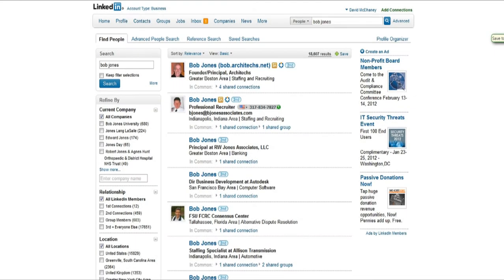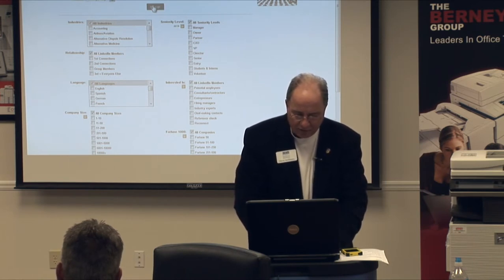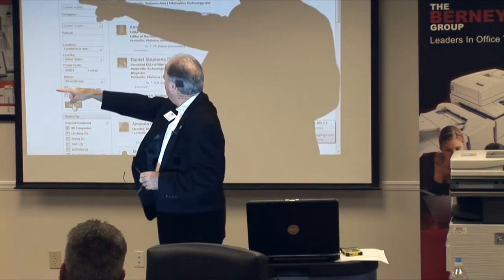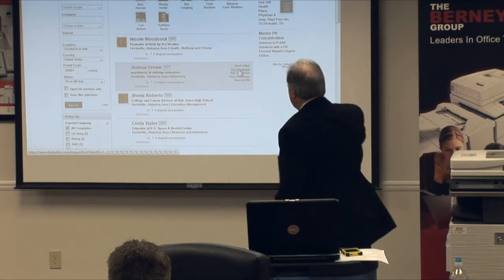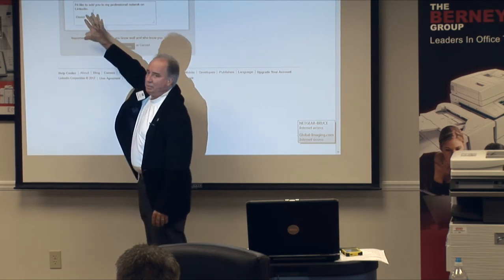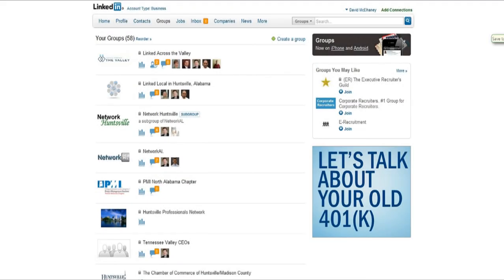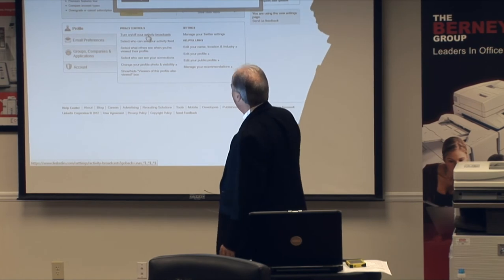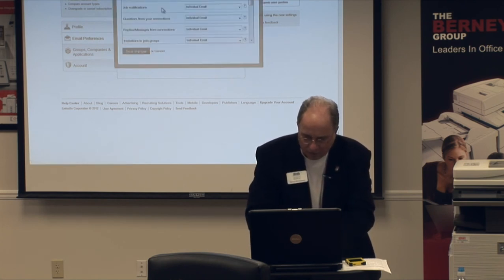LinkedIn for Small Business - Part II of II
David McElhaney of Global Recruiters of Huntsville teaches small business owners "how to" use LinkedIn for their small business in this two-part video series for the WBCNA's "How To" Series.